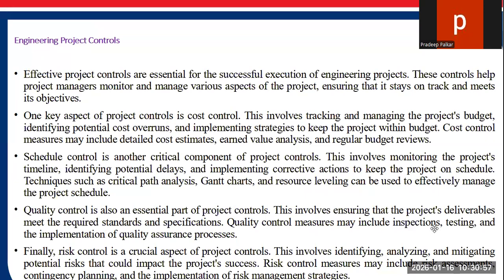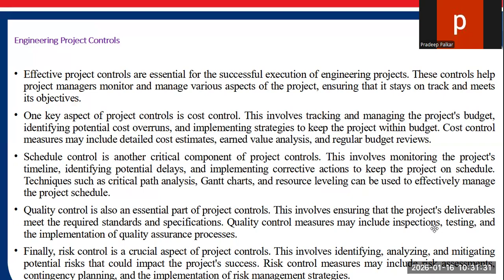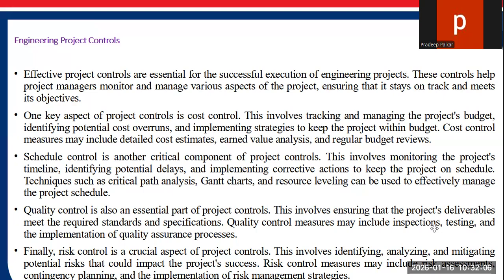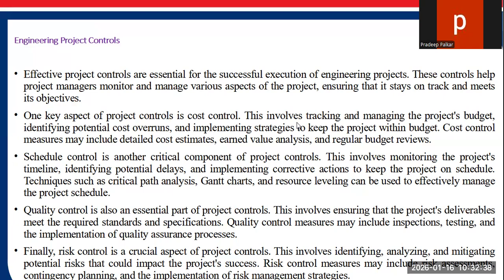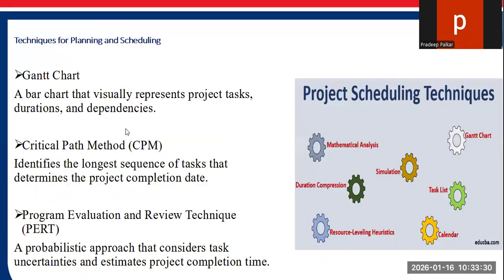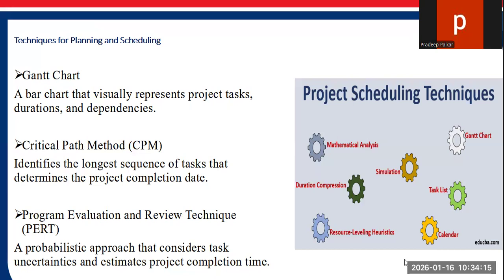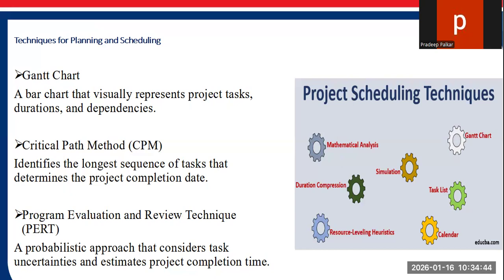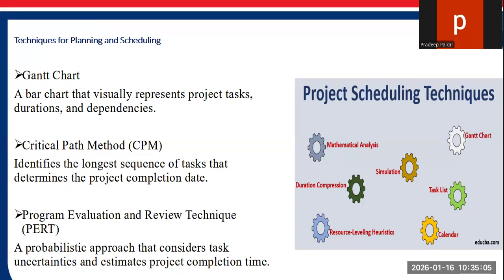Lecture No 10 Unit III Development stages of project Part III by Mr.Pradeep Palkar